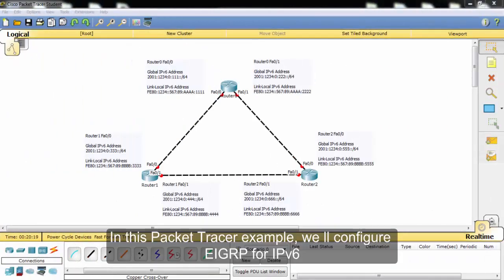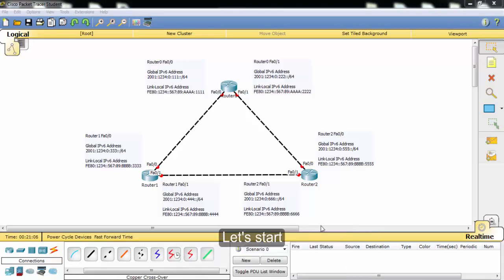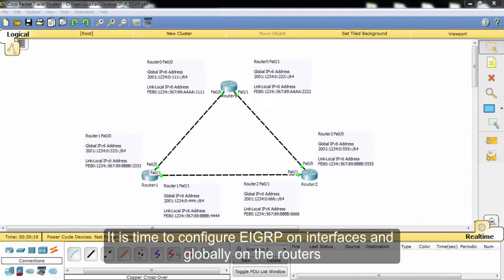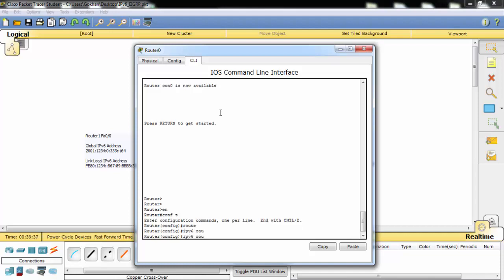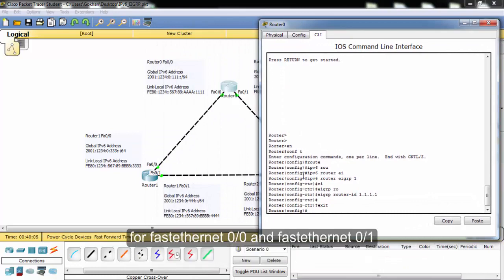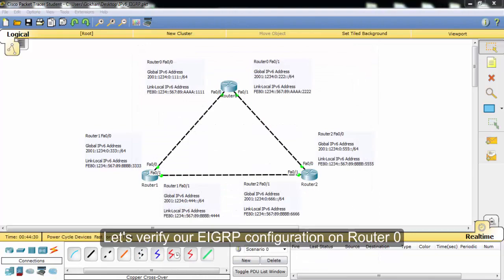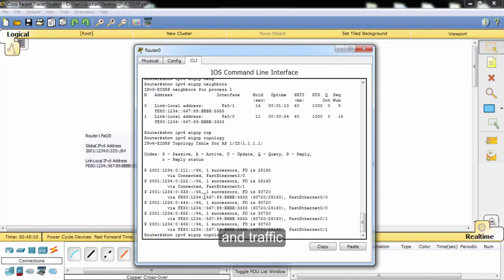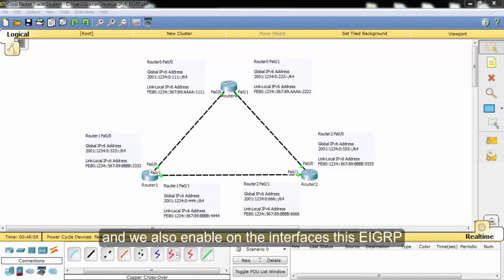EIGRP for IPv6 Configuration in Packet Tracer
EIGRP for IPv6 Commands

EIGRP Overview
EIGRP Protocol is one of the most used Dynamic Routing Protocol as IGP (Interior Gateway Protocol). Especially it is used for Routing purpose inside the networks that is mostly consist of Cisco devices.

EIGRP (Enhanced Interior Gateway Routing Protocol) is a Hybrid Routing Protocol that show both Distance Vector and Link-State Routing Protocol properties. It was developed by Cisco as an enhancement to IGRP (Interior Gateway Routing Protocol) and as a Cisco proprietary protocol and it is only available on Cisco devices.

EIGRP Messages
EIGRP uses different types of messages to build neighbourship, to keep the connection and for the updates. These main messages are :

Hello
Update
Query
Reply
Ack
Hello Packets are used to establish and maintain EIGRP Neighbourship.

Update Packets are used to send routing updates.

Query Packets are used to ask for any routing update, requests an update.

Reply Packets are used as a response to the Query Packets.

ACK Packets are used as a feedback to the Update, Query or Reply packets as a feedback mechanism.

We will learn these EIGRP Packets detailly in next lessons.

EIGRP Tables

EIGRP has three tables. These tables are used on Routing Operation. The EIGRP Tables are given below:

Neighbour Table
Topology Table
Routing Table
Neighbor Table is the table that keeps All EIGRP Neighbour Routers.

Topology Table is the table that keeps All Routes to all the destinations

Routing Table is the table that keeps the Best Routes to any destinations.

EIGRP DUAL Algorithm

EIGRP uses DUAL (Diffusing Update Algorithm) for routing calculations. Periodic Updates are not used but if a change occurs in the network like up/down links, update messages are sent.

With DUAL Algotirhm, Topology table is built. In Topology Table both the Best Routes and the Backup Routes to a destination are stored. This provides, a Fast Convergence characteristic, a Fast Convergence Mechanims to EIGRP.

The most important characteristic of EIGRP is that, it is a Fast Converged Routing Protocol. EIGRP keeps the “Backup Routes” beside the “Best Route” to a destination in the Topology table. So, during a failure, it does not need to calculate a new route. Instead, it uses the Backup Route towards the destination.